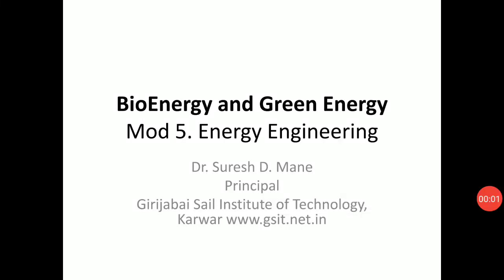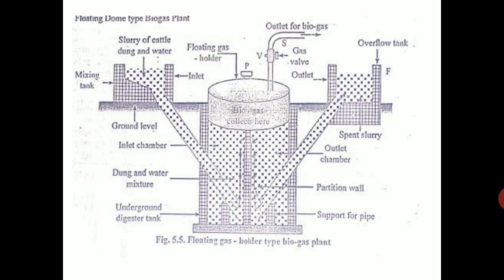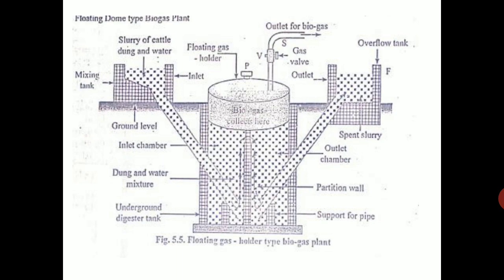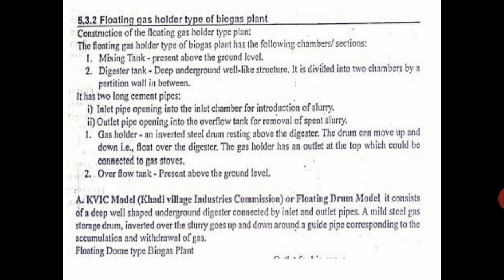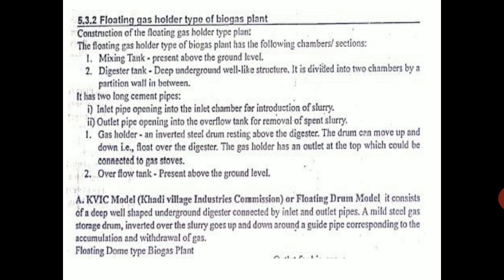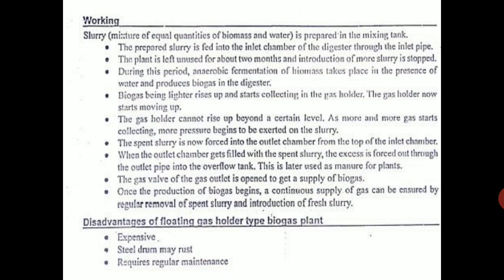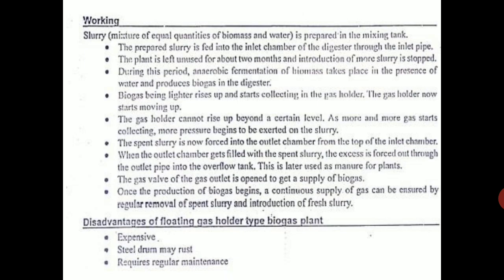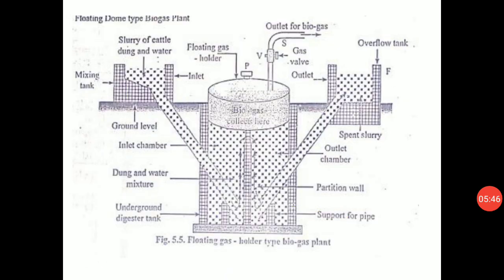Biogas Plant ( Floating drum) KVIC model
Energy Engg: Mod 5